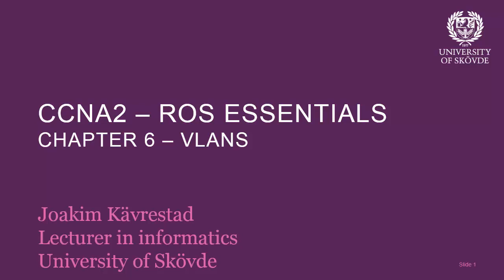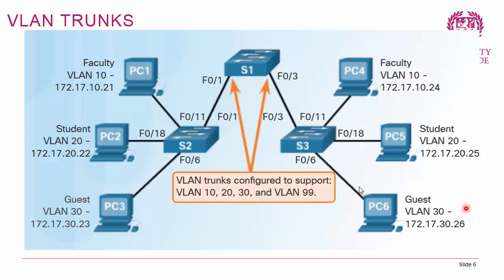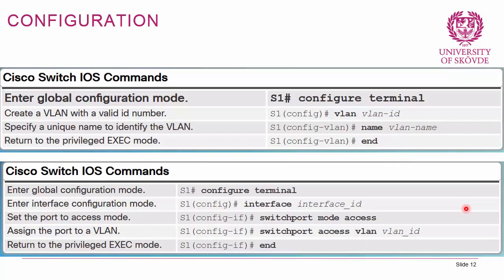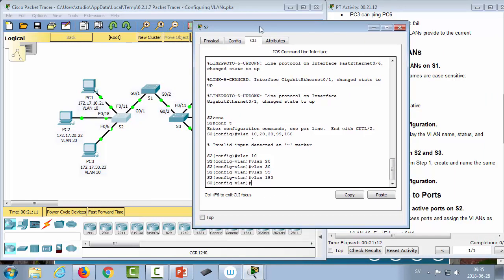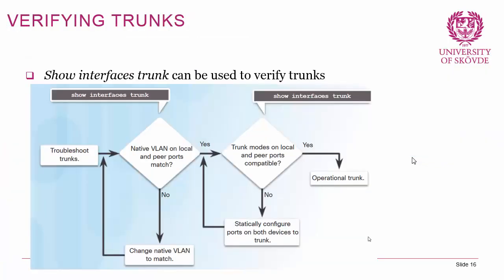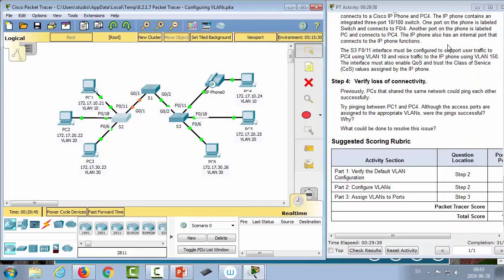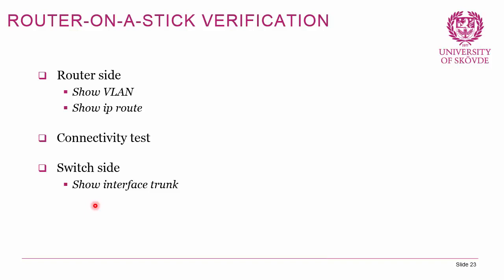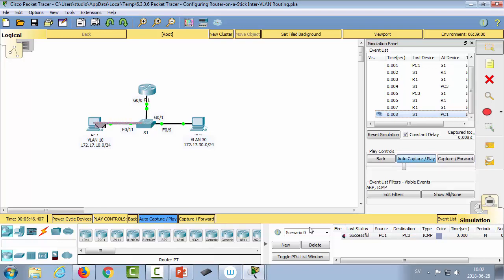CCNA2 Chapter6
CCNA2v6 Chapter6 VLAN and intervlan routing